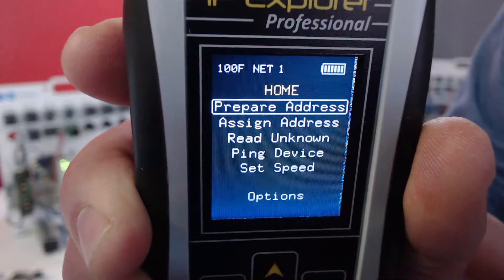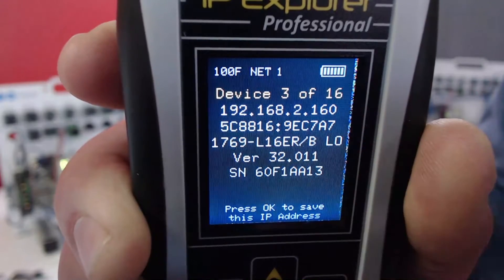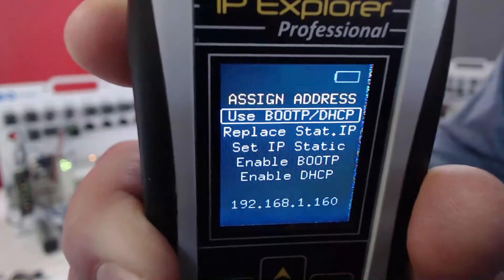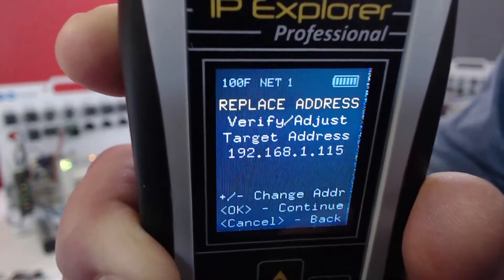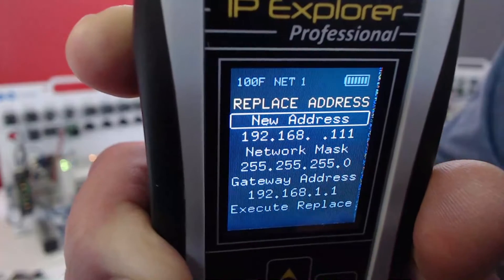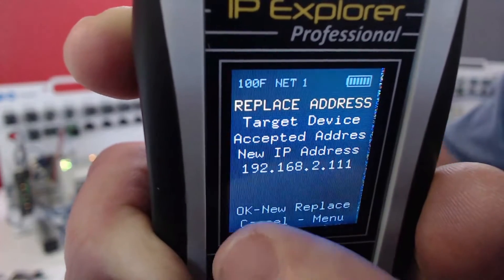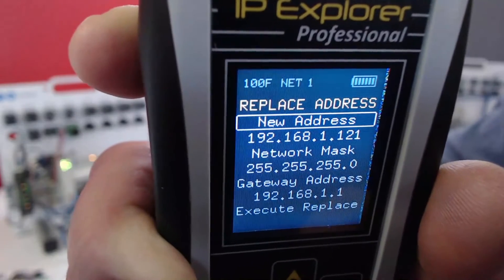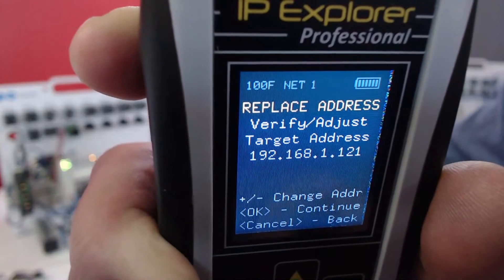EASILY Change Whole Ethernet/IP IP Address Schemes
You can quickly change multiple IP addresses with the Change Static IP feature of the PLC Tools SIM-IPE.